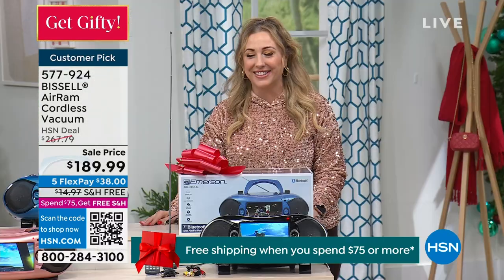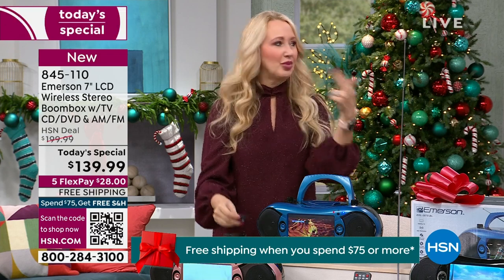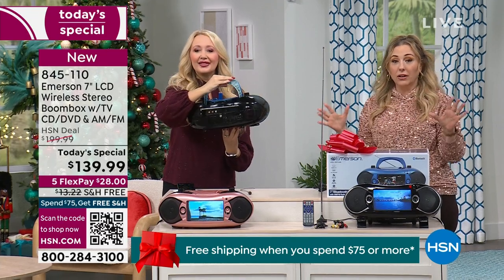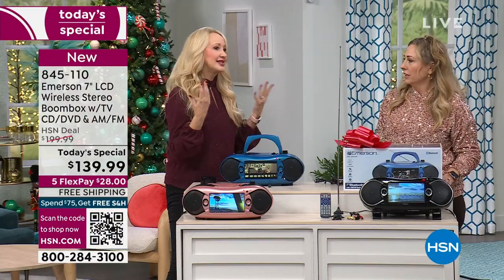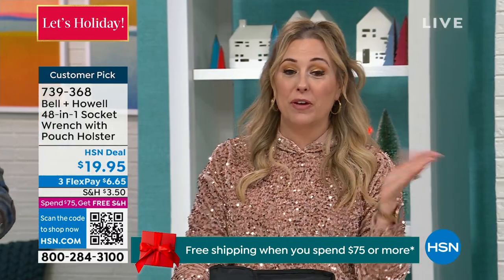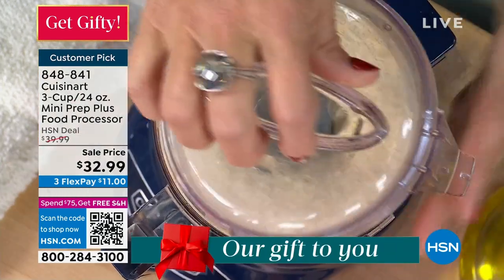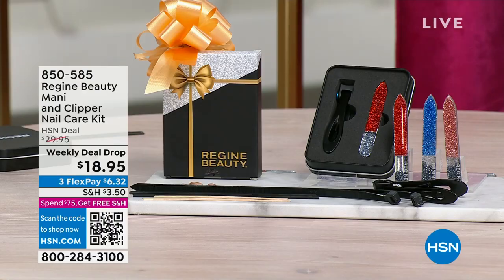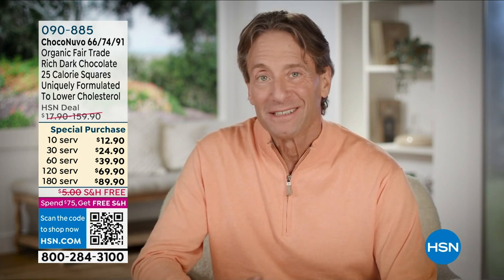HSN | Great Gifts 12.08.2023 - 05 PM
Discover a variety of great gifts and something for everyone on your gift list this holiday season.